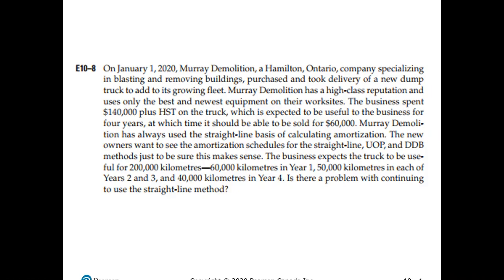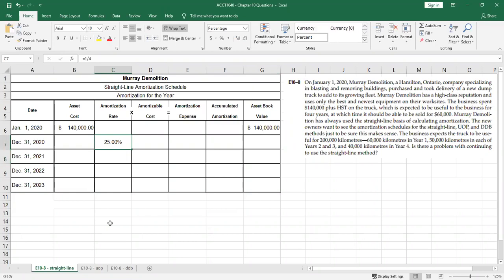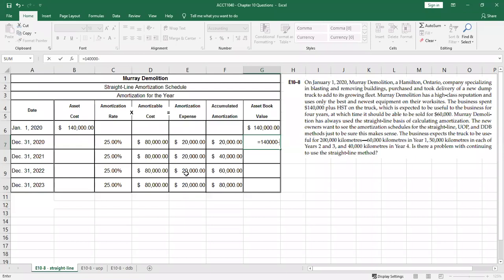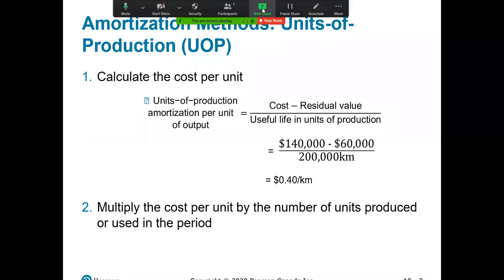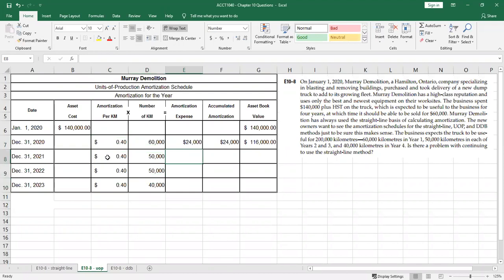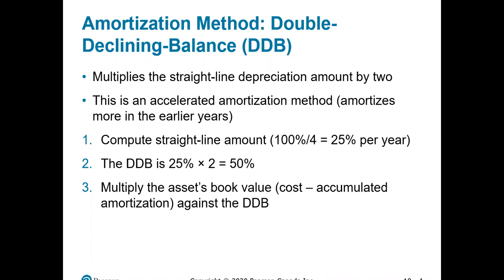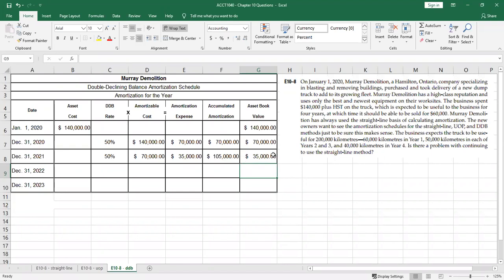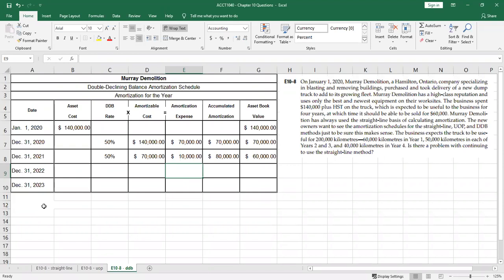E10-8 Tutorial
Workbook: Pearson